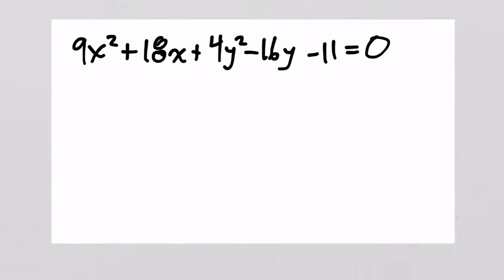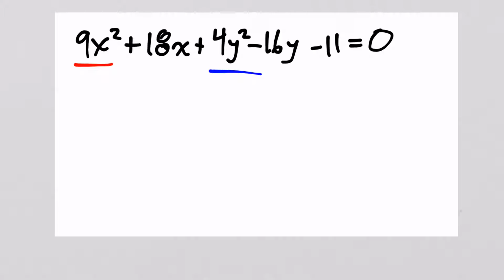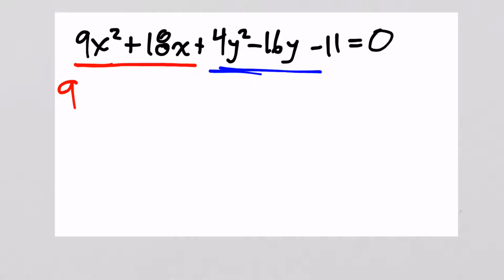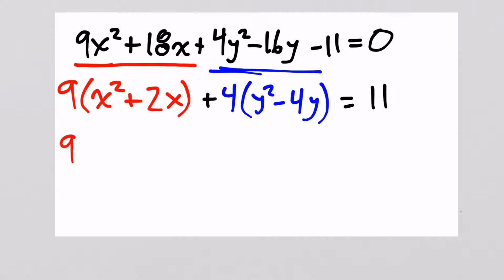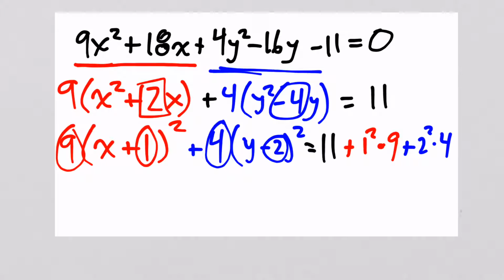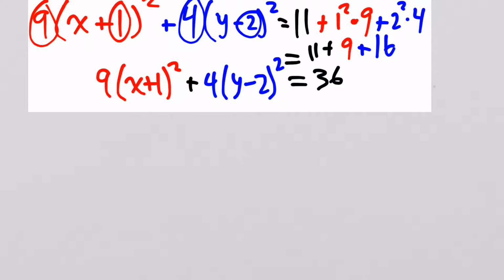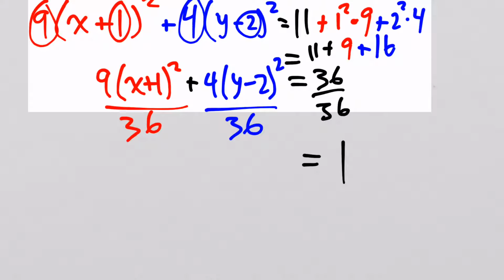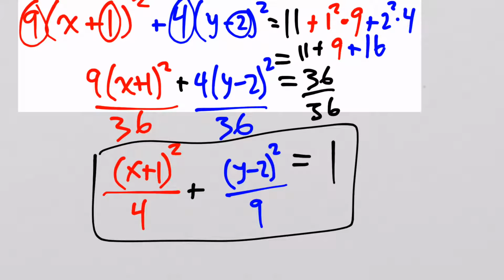A2H Conics LG12